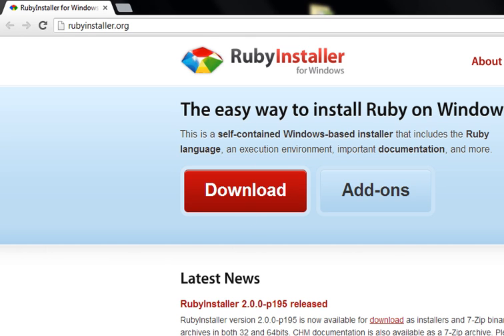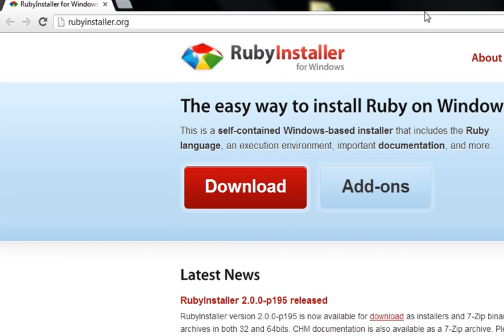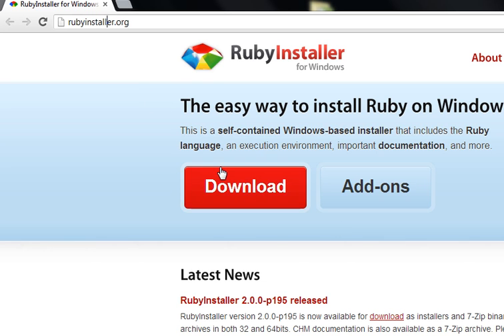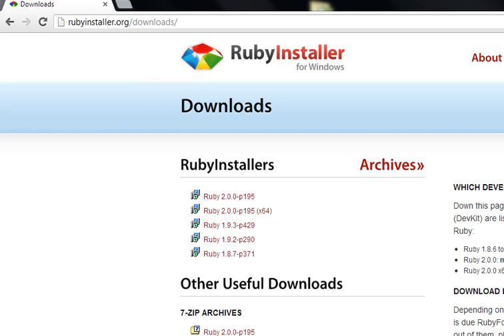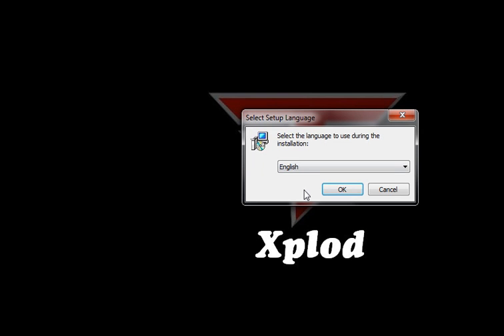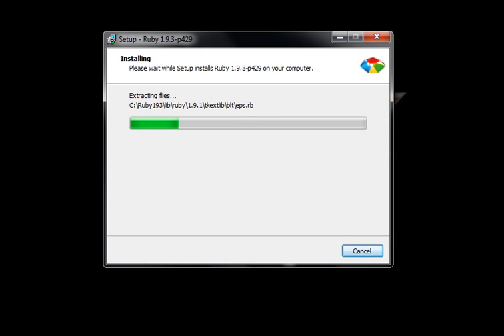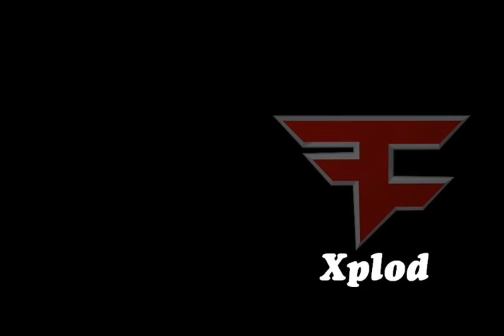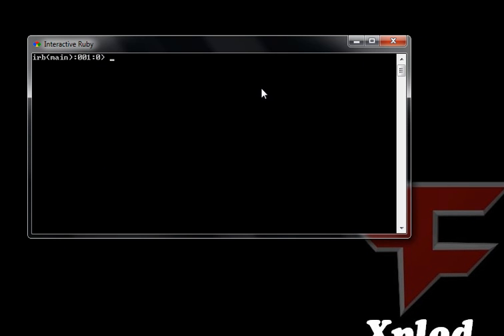Ruby - How to install Ruby on your Computer!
Like the title says how to install ruby on your computer!